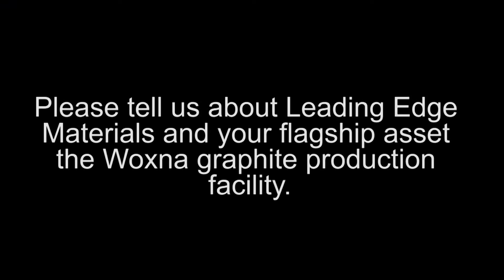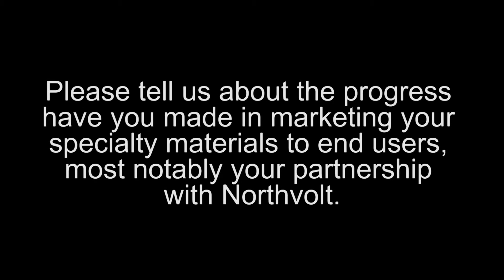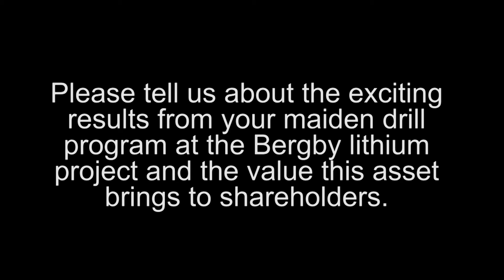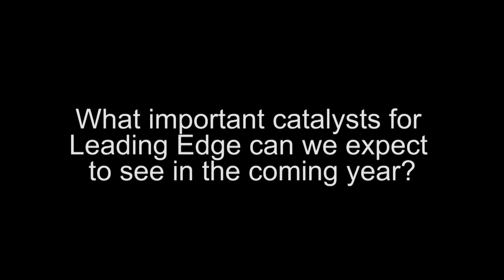Leading Edge Materials - A Significant Role in Critical Specialty Materials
Leading Edge Materials Corp (TSXV:LEM) (OTCQB:LEMIF) President and CEO Blair Way believes his company will play a significant role in the production of critical specialty materials in Europe and North America.

Leading Edge Materials is a Canadian company focused on becoming a sustainable supplier of a range of critical materials necessary in the global transition to a low-carbon energy future. Leading Edge Materials has a unique project portfolio in Scandinavia centered on critical specialty materials—including graphite, lithium, cobalt and rare earths— for various energy related markets including lithium-ion batteries, energy generation and storage, and thermal efficiency building products.

The Investing News Network does not guarantee the accuracy or thoroughness of the information reported in the interviews it conducts. The opinions expressed in these interviews do not reflect the opinions of the Investing News Network and do not constitute investment advice. All readers are encouraged to perform their own due diligence.